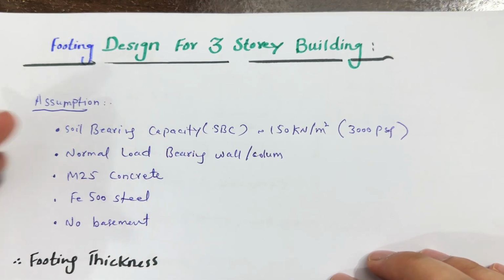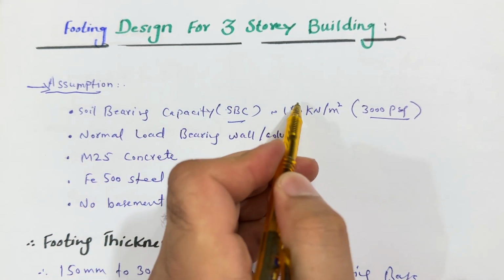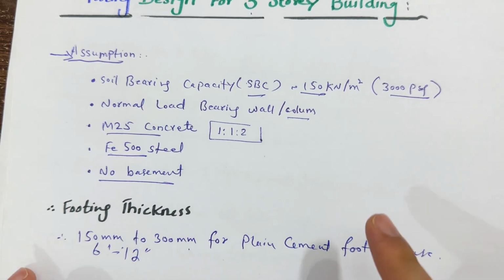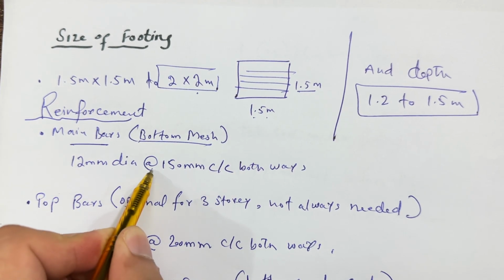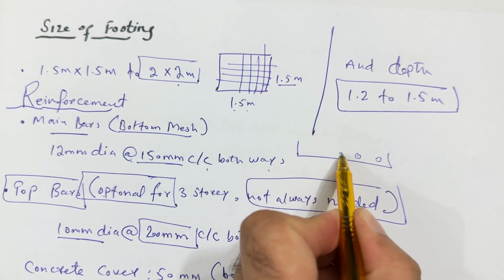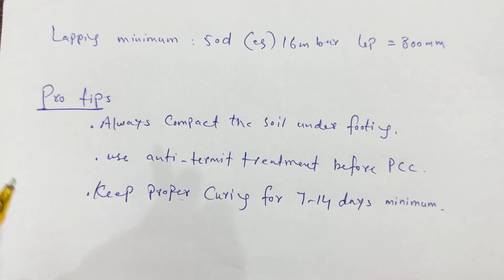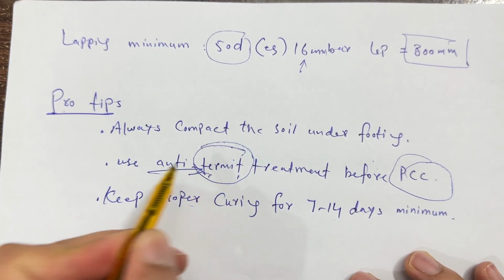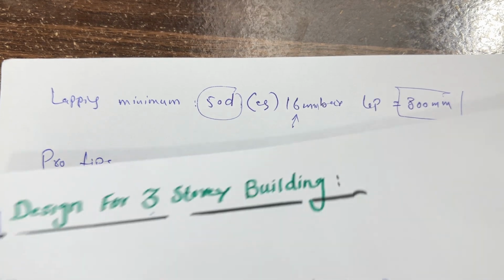Design of Footing with Full Details